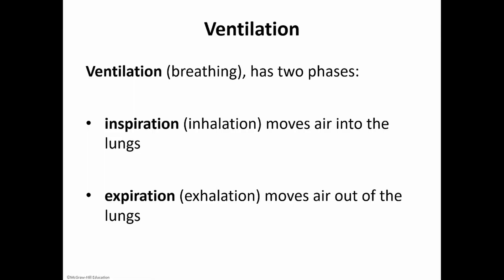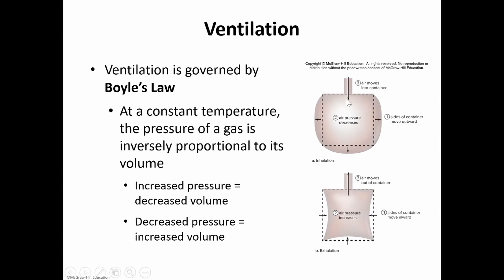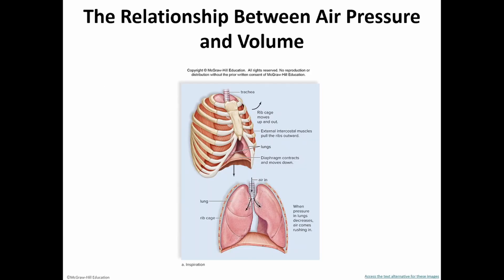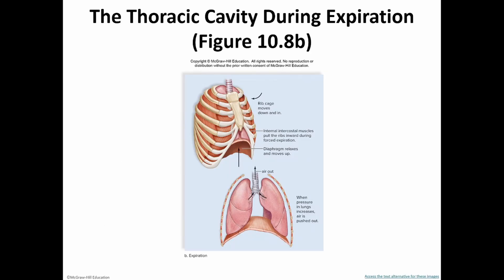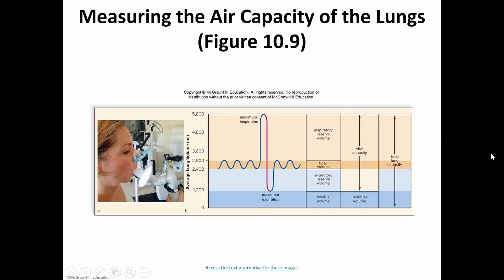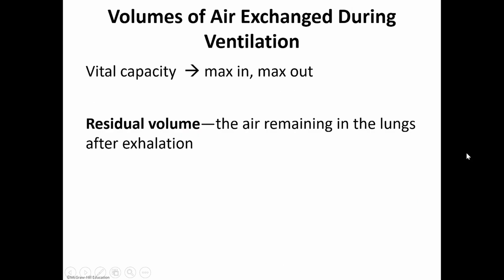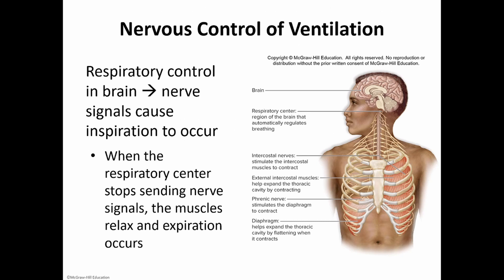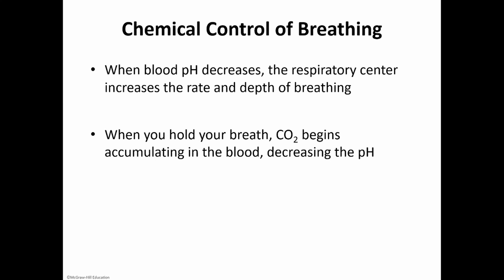Chapter 10 Ventilation